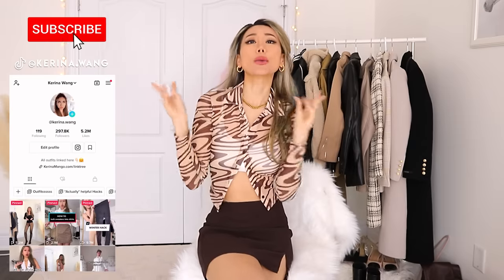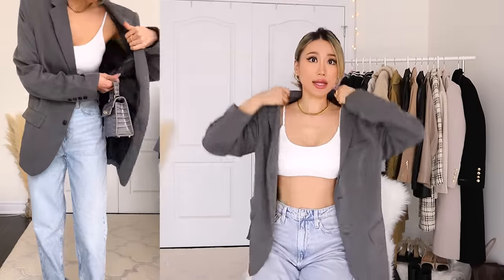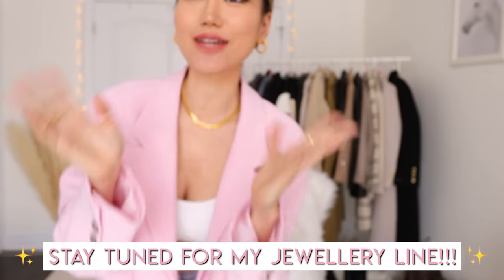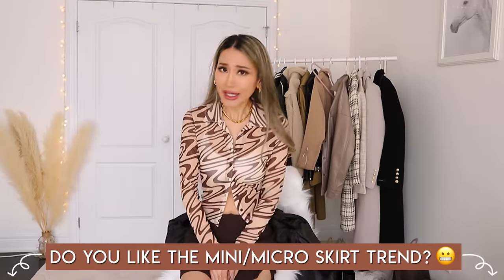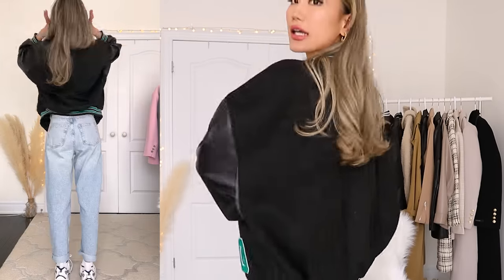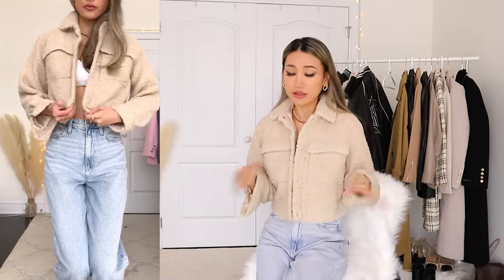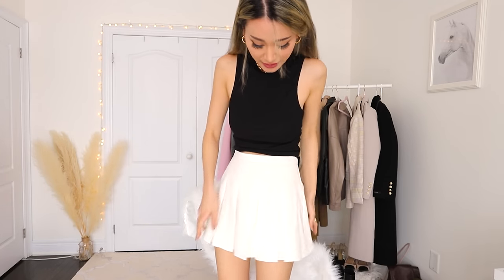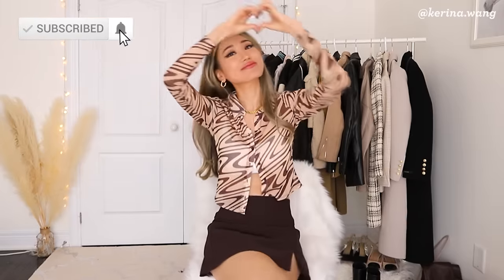BEST SPRING JACKETS 2022 | try on + style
Rounding up 15 of the best jackets for Spring, ranging from casual to preppy to dressy to straight up badass. featuring ZARA, SHEIN, H&M, Princess Polly, and more!

♡ MY MEASUREMENTS ♡
height: 5'7" or 170cm
thigh: 19.5" or 49.5cm
36"-26"-36"

♡ OUTFIT LINKS ♡

0:00 links in the description!
sit down outfit
╰ white bikini top (S $7)

0:43 blazer 1

1:52 blazer 2
SHEIN Men grey blazer (L $64)
Spaghetti Strap Bikini Top (S $7)
Croc Embossed Top Handle Satchel Bag ( $17)
New Balance 530 runners ( $105)
2nd look w/brown blazer:
- black leggings high-rise 24/7 leggings (xs/s $78)
- brown blazer similar (3 $88)
- black sunglasses ( $19)

3:41 blazer 3

5:32 blazer 4

6:40 blazer 5

7:30 varsity jacket 1

8:31 varsity jacket 2
H&M Baseball jacket (L $50)

9:06 varsity jacket 3

9:57 varsity jacket 4
heavy faux leather baseball jacket, ZARA (XL $180)

10:56 teddy jacket 1

11:34 moto jacket 1
black moto jacket, SHEIN (s $35)

12:39 moto jacket 2
taupe moto jacket (xs $64)

13:02 leather shacket
Cropped white Hoodie (S $23)
taupe shacket, dynamite (s $80)

13:46 coat 1
tweed coat, ZARA (xs $129)
cream boots (US 7 $90)

15:16 coat 2
White croc boots (US 7 $90)

15:46 coat 3
cream woolen long coat ( $186)
black woolen long coat ( $186)

16:39 which was your fav jacket?

17:01 Pete trying/failing to do a haul lolol

♡ JEWELRY ♡
earrings - MY OWN COLLECTION COMING SOON EEEEK!

♡ MUSIC ♡
╰ Enjoy by Joakim Karud (official)
╰ Fireplace by Joakim Karud (official)